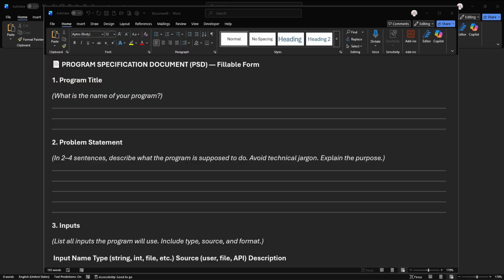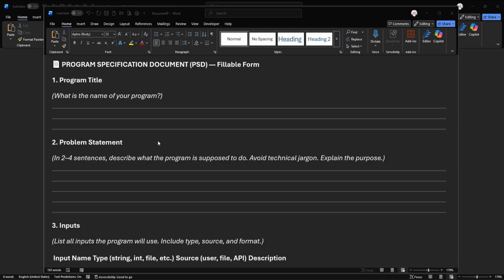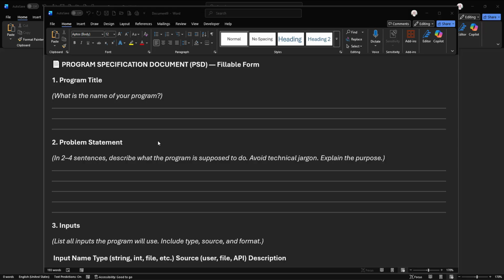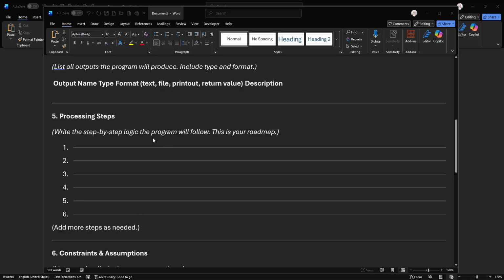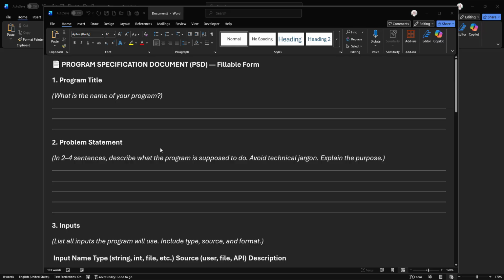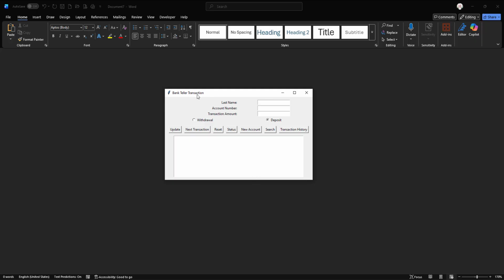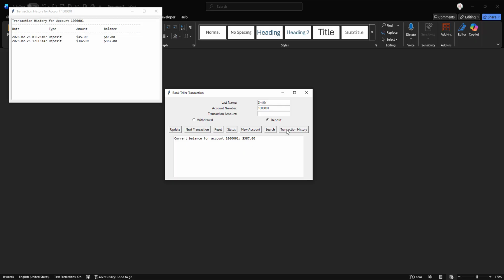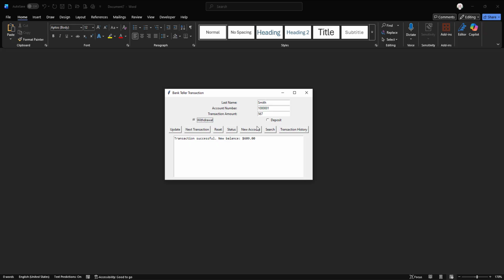Program Specifications and Improving Your Prompts